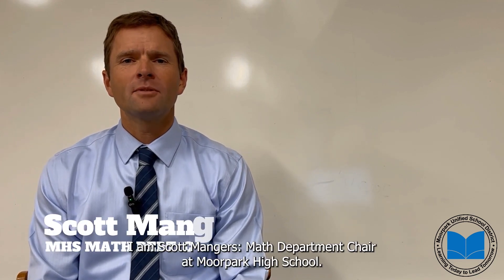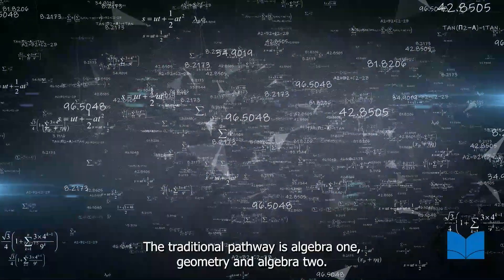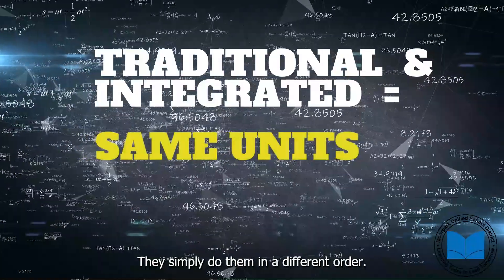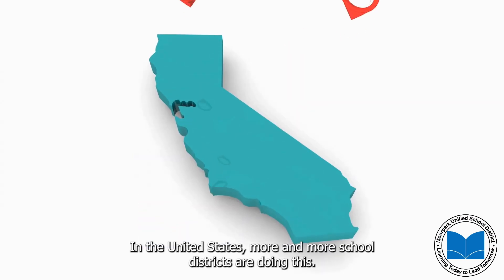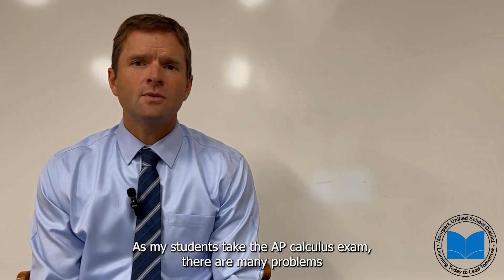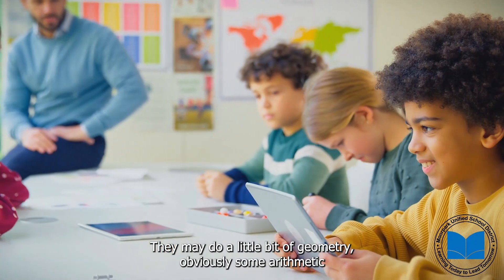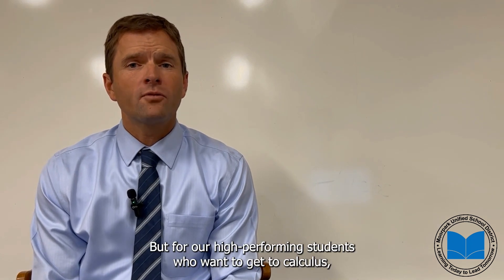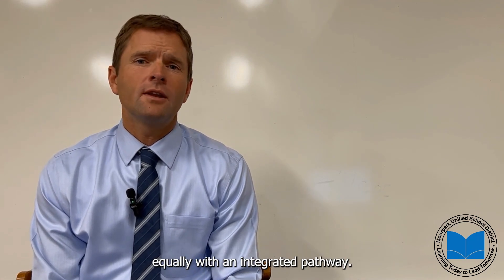What is Integrated Math with subtitles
Moorpark High School Math Department Chair Scott Magners answers the question: What is Integrated Math? He explains why Integrated Math is used in Moorpark Unified, how it benefits students of all abilities and how MUSD's AP math scores are at all-time high.